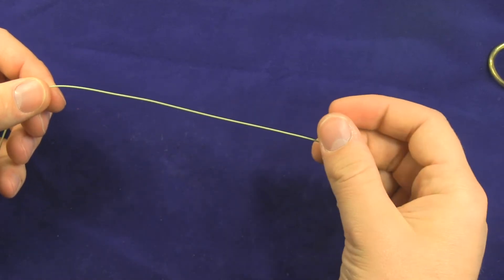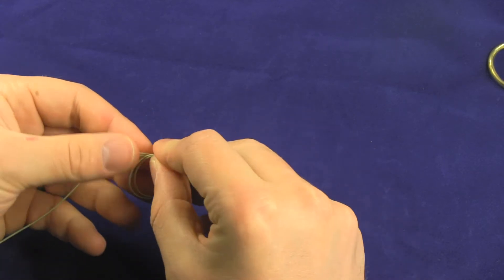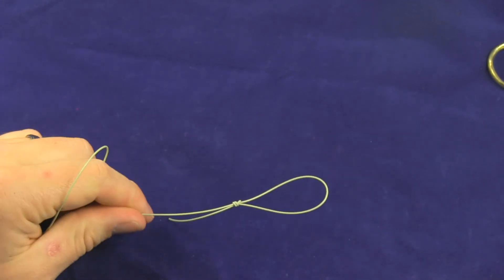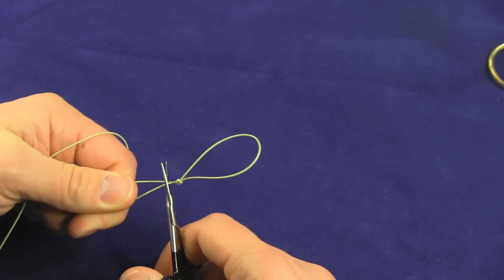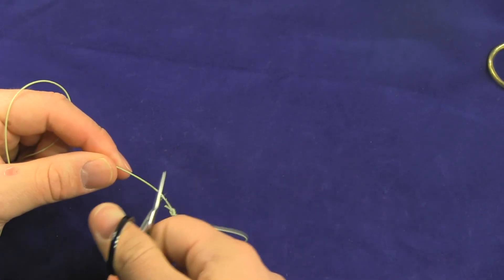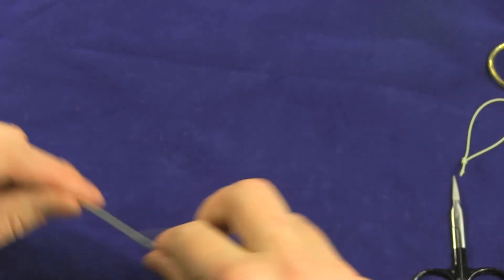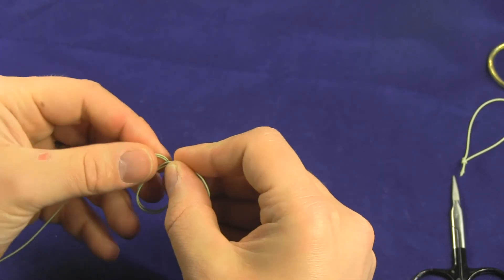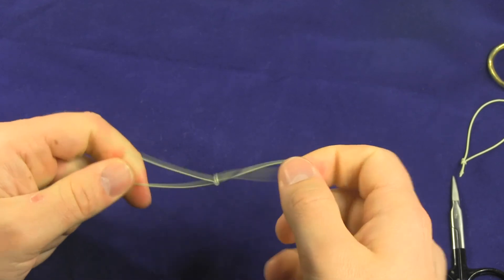How to Tie a Surgeon Loop | Loop knot for fishing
The Surgeon Loop is a great and easy knot to tie.  A simple strong knot to create a loop in fishing line.